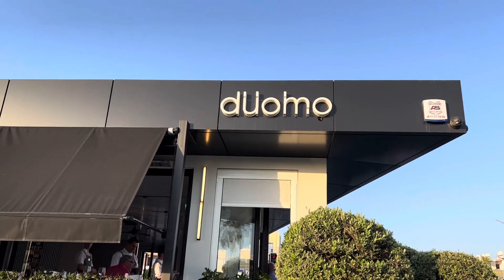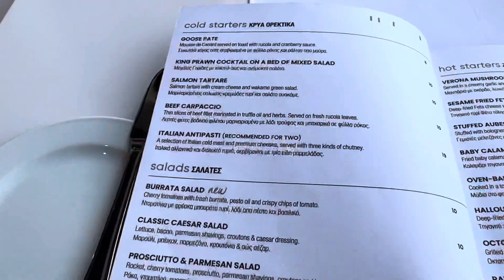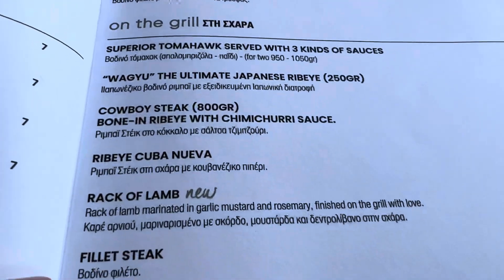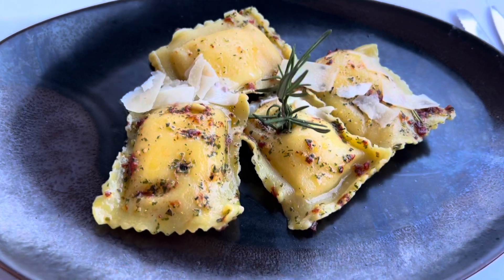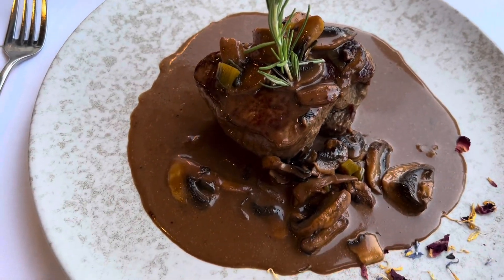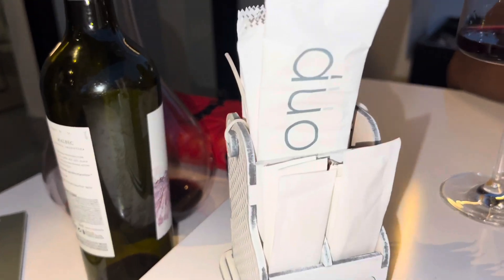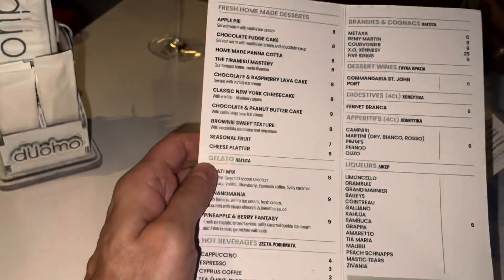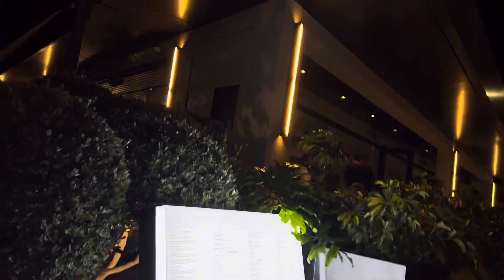Going Italian in Paphos, Cyprus at Duomo.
Duomo restaurant in business for more than 20 years serving an Italian and international menu to suit all tastes. Freshly prepared and cooked food with professional, friendly service. Highly recommend if visiting or living around Paphos, Cyprus.